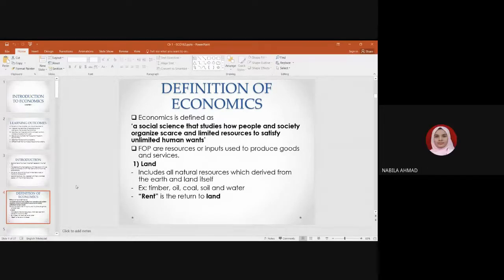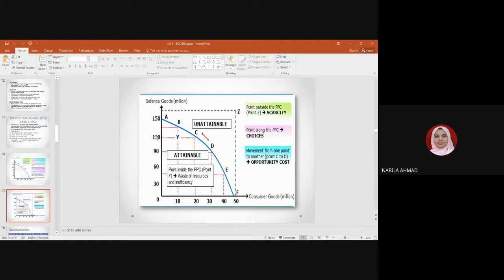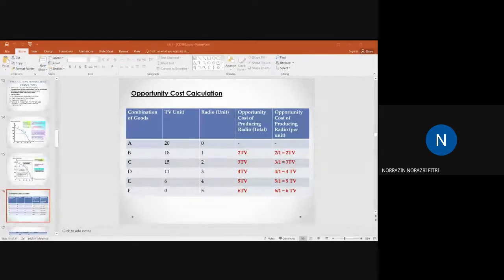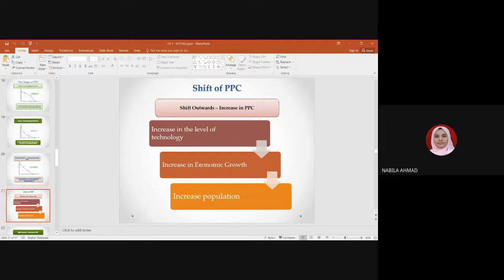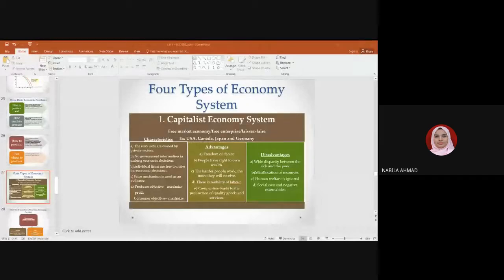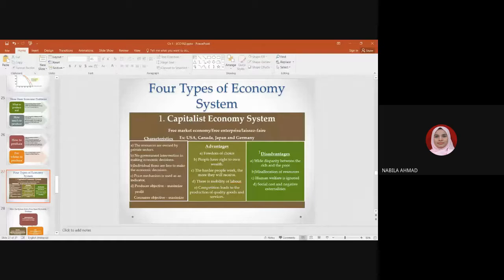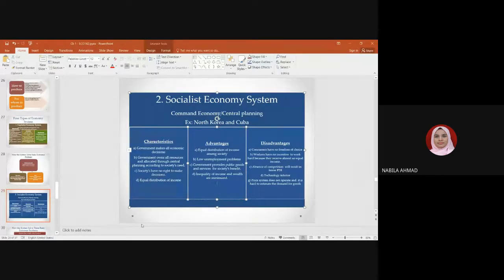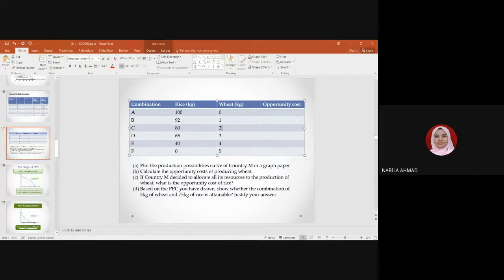WEEK 2 ECO162 INTRODUCTION TO ECONOMICS (KAC1101A)